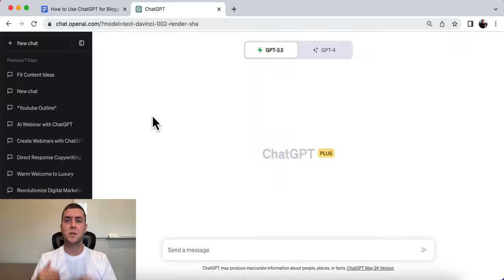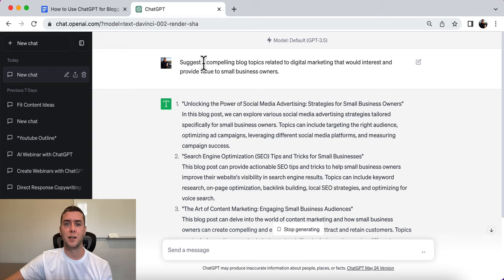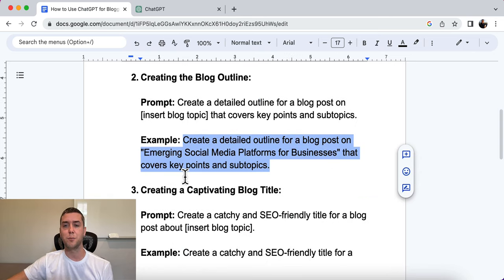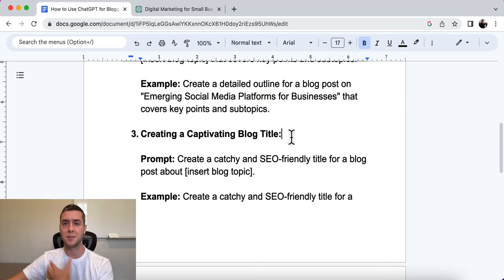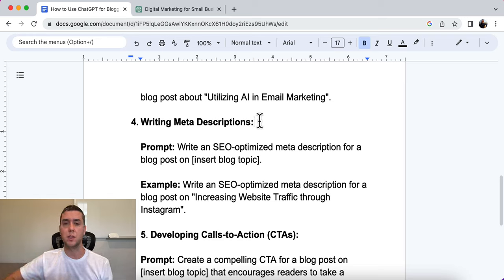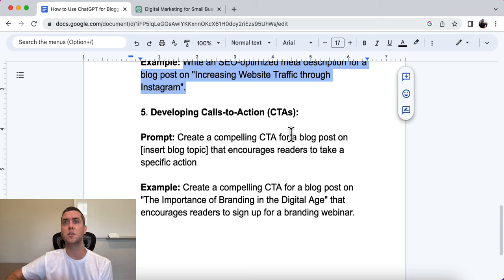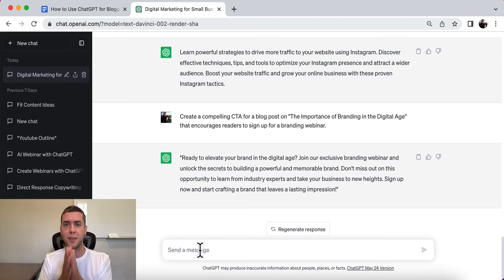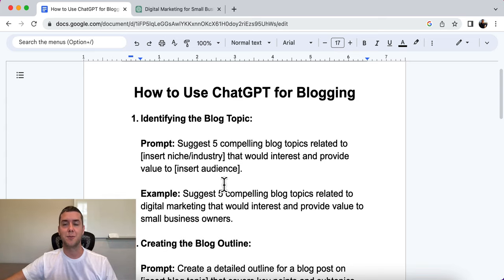How to Use A.I. (ChatGPT) for Blogging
How to Use ChatGPT for Blogging

Identifying the Blog Topic:

Prompt: Suggest 5 compelling blog topics related to [insert niche/industry] that would interest and provide value to [insert audience].

Creating the Blog Outline:

Prompt: Create a detailed outline for a blog post on [insert blog topic] that covers key points and subtopics.

Creating a Captivating Blog Title:

Prompt: Create a catchy and SEO-friendly title for a blog post about [insert blog topic].

Writing Meta Descriptions:

Prompt: Write an SEO-optimized meta description for a blog post on [insert blog topic].

Developing Calls-to-Action (CTAs):

Prompt: Create a compelling CTA for a blog post on [insert blog topic] that encourages readers to take a specific action